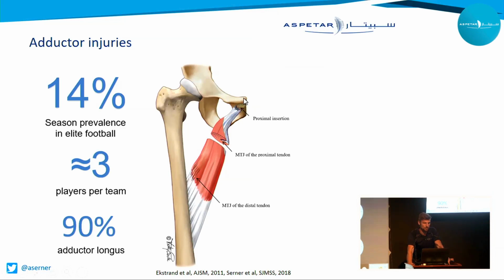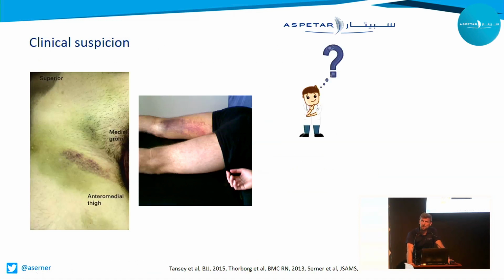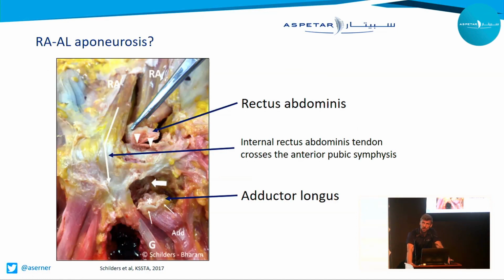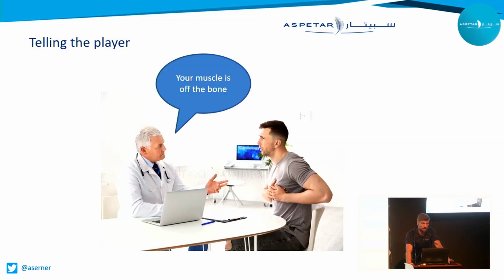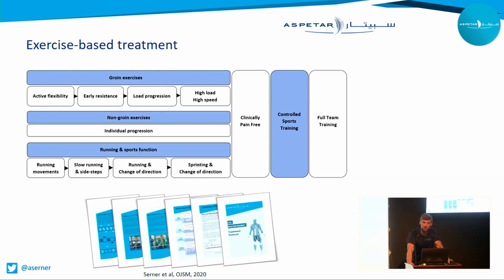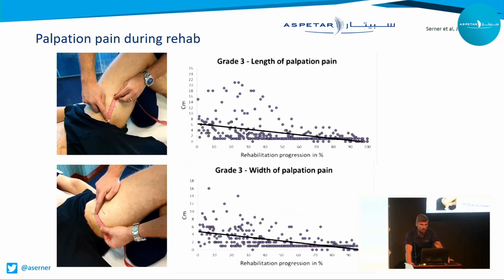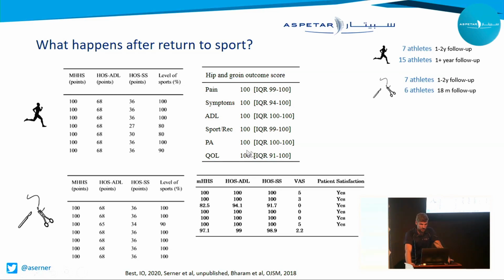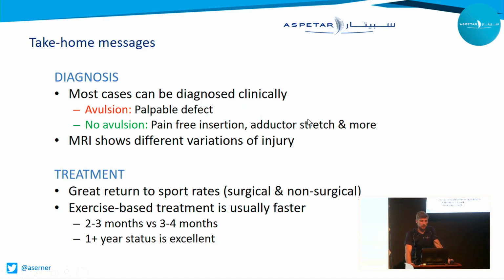Adductor longus avulsion injuries in athletes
Speaker: Dr Andreas Serner, Scientific Researcher - Aspetar

Learning Objectives:
1. Explain key findings in the diagnosis of adductor longus avulsions.
2. Compare surgical and non-surgical treatment options.
3. Assess outcomes of rehabilitation of adductor longus avulsions.